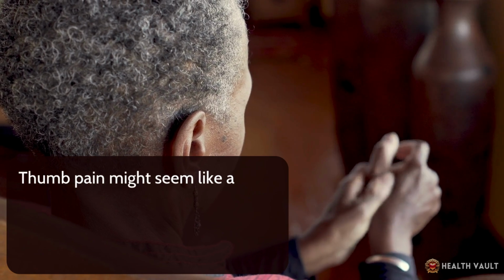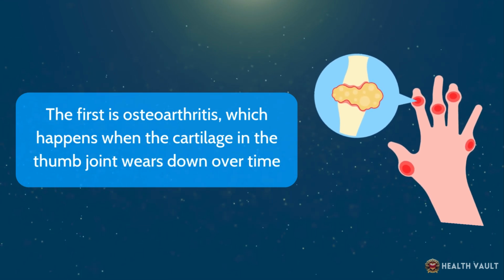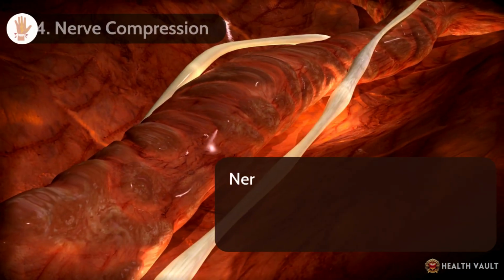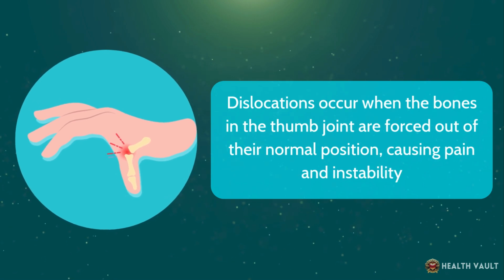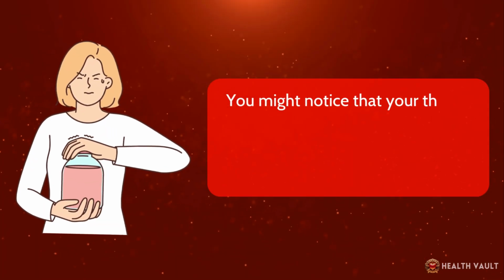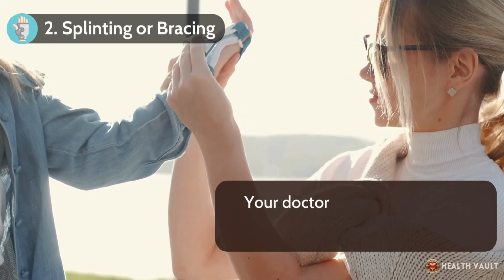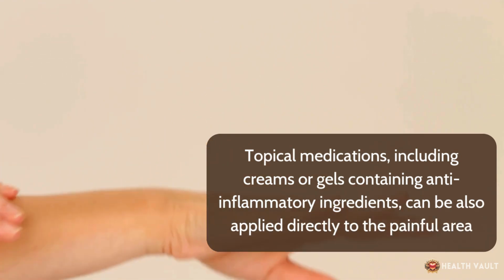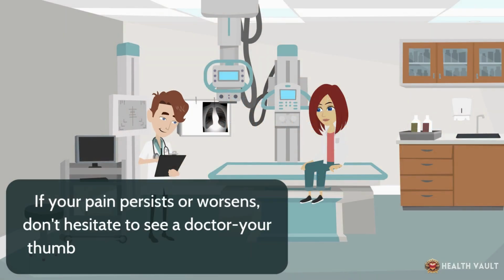Thumb Pain Explained: What’s Actually Causing It and How to Fix It Fast!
Thumb pain might seem like a small issue, but if you’ve ever experienced it, you know how much it can disrupt your daily life. Thumb pain refers to discomfort or soreness that occurs in any part of your thumb, from the tip to where it connects with your wrist. Your thumb is a very unique finger, because it can move in ways other fingers can’t. This makes it incredibly useful but also more prone to injury and overuse. It is also quite complex, containing multiple joints, tendons, ligaments, and muscles that all work together to help you grip, pinch, and manipulate objects. When any of these structures becomes injured or inflamed, you can experience pain that affects your daily activities in significant ways. In this video, we will dive into everything you need to know about thumb pain, from its causes and symptoms to its diagnosis and effective treatments.

⌛Timestamps:
⏱️ Intro - 0:00
📝 Causes of Thumb Pain – 00:55
⚠️ Symptoms of Thumb Pain – 04:17
🩺 Diagnosis of Thumb Pain – 05:40
💊 Treatment for Thumb Pain – 06:25